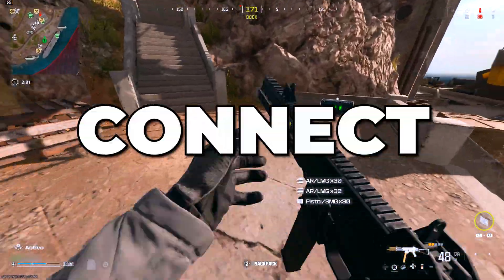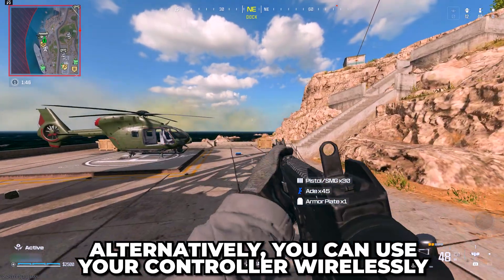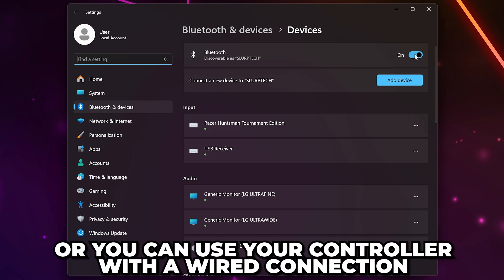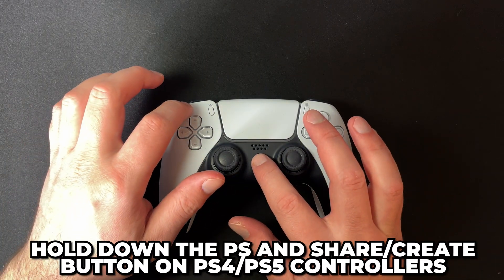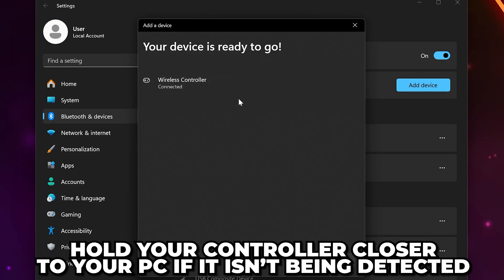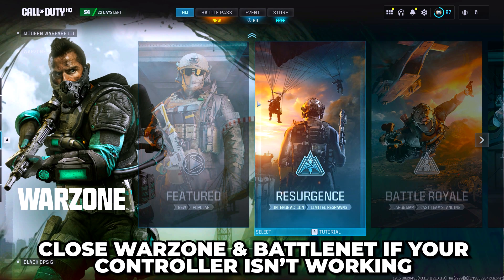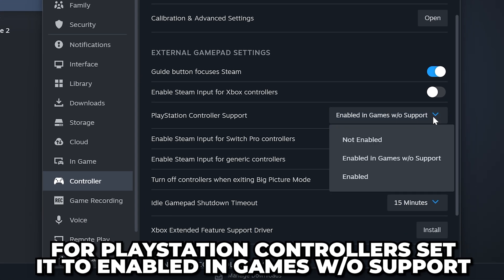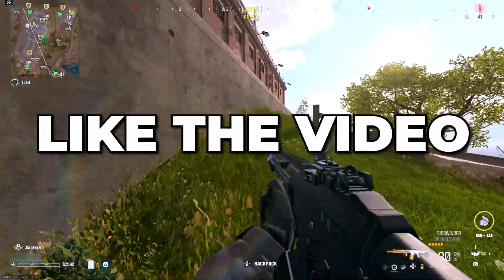How to Play Warzone 3 with Controller on PC - Connect Controller to PC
In this video I’ll be showing you how to play Warzone 3 with controller on PC. The easiest and best way to play controller is to use a wired connection. By connecting your PlayStation or Xbox controller directly to your PC you ensure that you get the best performance while playing Warzone. Additionally, you also reduce the risk of your controller becoming disconnected due to low battery or due to Bluetooth connectivity issues.

If you want to play Warzone on PC with Xbox controller then using a wired connection may be required. Some of the older Xbox controllers don't have Bluetooth. This means it won't be able to connect to your PC using the Bluetooth option.

Alternatively, you can play Warzone 3 with a wireless controller on PC using Bluetooth. This requires your PC to have Bluetooth, and your controller to be Bluetooth compatible. You can connect your wireless controller to your PC through the Bluetooth and other devices settings. However, for your controller to appear in the Bluetooth device menu you will need to put it in pairing mode.

Warzone should allow you to play with controller by default. Alternatively, you can use the Steam controller support feature to allow you to use your controller. This will work even if you aren’t playing Warzone on Steam. To do this you will want to enable the controller support through Steam settings. This can be done either by enabling the switch, or by setting the option to “Enabled in Games w/o support”. You can also try the “Enabled” setting if your controller still won’t work in Warzone.

Regardless of if you want to play Warzone with a PS5 controller, PS4 controller or Xbox controller the process is virtually the same. Especially if you are playing with a wired connection.

Additionally, you will need to set your aiming input device in the Warzone settings. If this isn’t changed to controller then you won’t be able to play Warzone with controller. This setting prevents people from switching between mouse and keyboard, and controller during a game. Meaning that if you join a game while the input is set to mouse and keyboard then you will won’t be able to play with controller until after the game. This can either be you leaving, or playing the match out to the end.